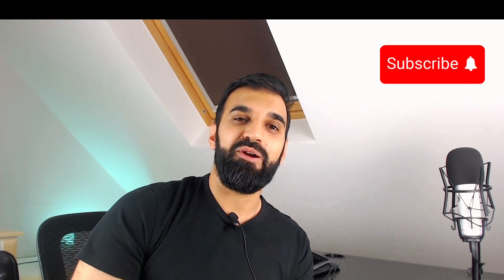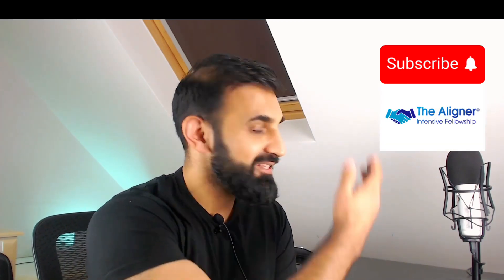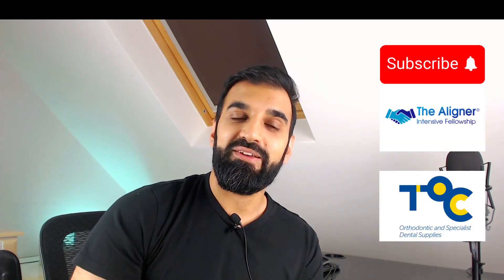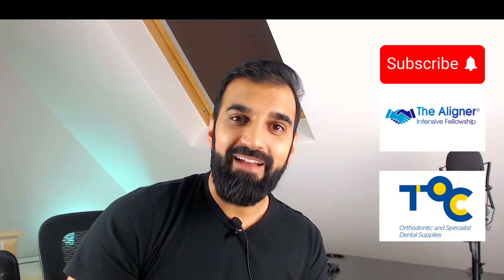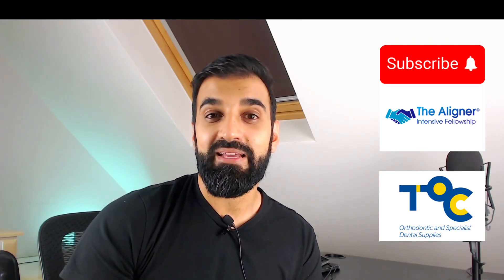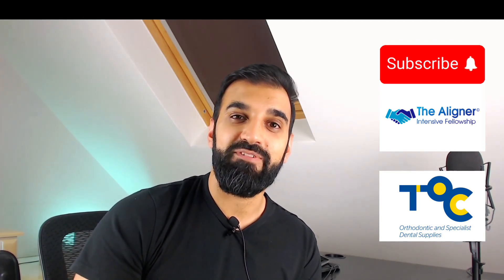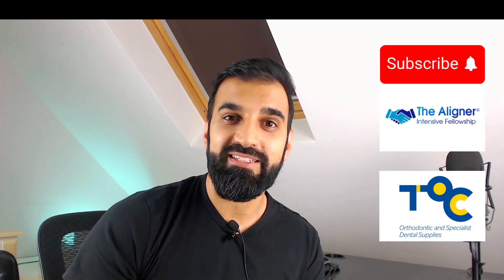Third permanent molars, what should orthodontists do?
Join me for a podcast summary looking at the grey topic of lower third molar management. The podcast explores the different guidelines of removal, factors for consideration for removal as well as the effect orthodontics can have on third molar pathology. The lecture was  given by Flavia Artese at this year’s British Orthodontic Conference in my city London.

Flavia Artese began with asking the clincal question we face, what would you do with an impacted 3rd molar?

Difference in international practice
• UK NICE guidelines 2000: Surgical removal of impacted third molars should be limited to patients with evidence of pathology
• AAOMS White paper USA 2016: currently or likely to be non-functional associated with disease or at a high risk of developing disease

What factors in decision making

1. Eruption path
• Mandible = mesial, whereas Maxilla = distal
o Rate of impaction Mandible 25%, maxilla 14% Worthington 2016

2. Mechanism of tooth eruption – explained by Frazier-Bowers
• A pathway created by the dental follicle
o Triggers eruption of intraosseous eruption
o Genetic control of cell differentiation in dental follicle
 Requires root elongation, vascular pressure and DL ise 2008

Orthodontic influence  = SPACE
• Decrease with distal movement of posterior teeth
o Distalisation, elastics
 Kim 2014 = limit of lower molar distalisation
 35% of cases already have contact with lingual cortical plate
• Increase through mesial movement
o 80% of 3rd molars erupted in premolar extraction cases Kim 2003
o Increase in retromolar area
o 2nd molars – removal of guidance = unpredictable alignment of 3rd molars, tipped, therefore will likely require orthodontic alignment Gooris 1990
 Flavia suggested if 7s impacted, removal of 8s and 2nd molar uprighting, as no delay until full root development

Prediction method
• Mandibular morphology
o Longer the mandible = greater chance of 3rd molar eruption: Begtrub 2012
• Retromolar space
o OPG -  size of crown and space available: If space greater then size of the tooth = 75% eruption, if less space available than the tooth size = 75% of impaction Olive
Prediction of orthodontists and surgeons Bastos 2016
• Orthodontists 38% extract
• Surgeons 50% extract
• Surgeons extract more
o Surgical morbidly 10% Yamada 2022
o Greater pathology: 82% when erupted, 74% in soft tissue, bone 33%

Surveillance protocol
• No complaints from patients

Fully erupted
• No consensus of protocol pathology

Review of guidelines Gadiwalla 2021
 Only 2 guidelines were recommended , RCS and SIGN
• Recommended guidelines

Conclusion
• Limited evidence
• Orthodontists can influence the space
• If second molars require extraction, will require time to erupt as well as
• CBCT should be used for diagnosis
• Refer to oral surgeon for assessment of difficulty in removal

Please join Flavia Artese at the 2025 International Orthodontic Conference in Rio De Janeiro

Contributions
Contents: AbdAllah Sharafeldin
Contents edited and produced: Farooq Ahmed